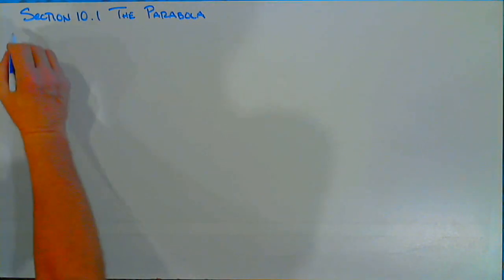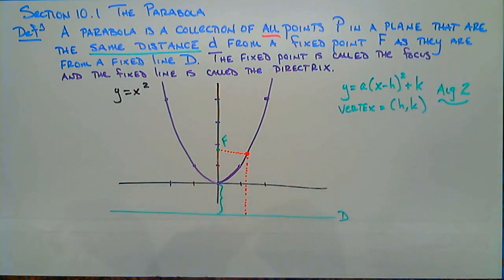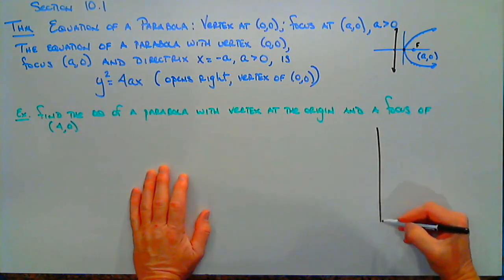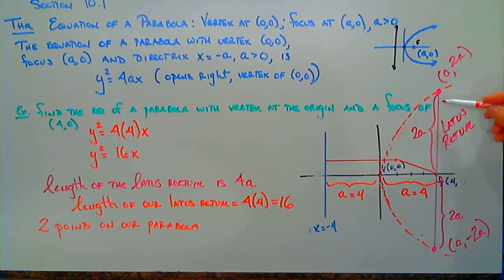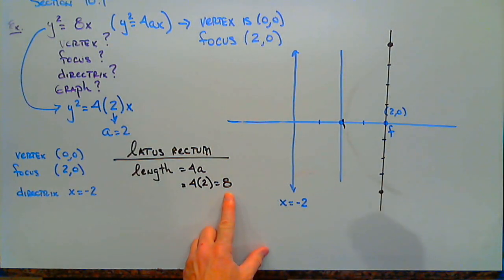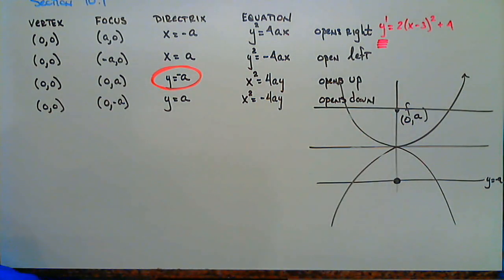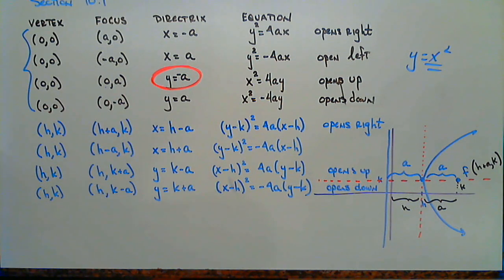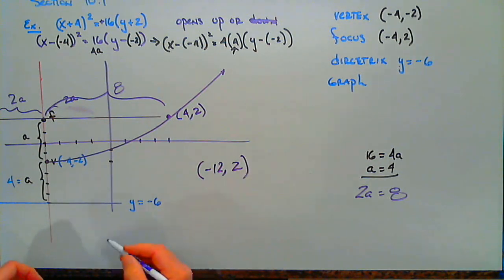BHS Precalculus Section 10 2 Lecture